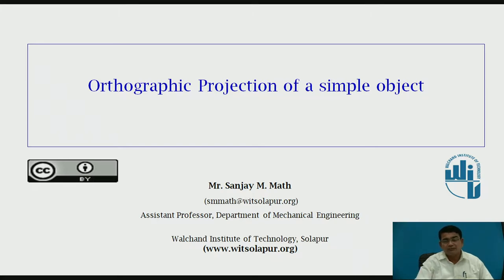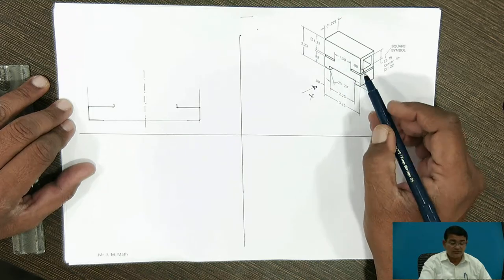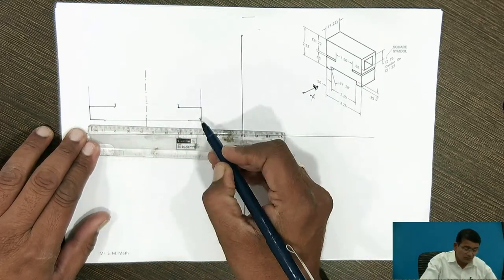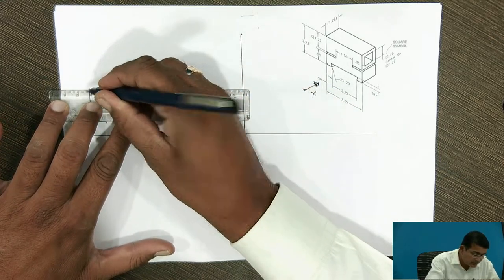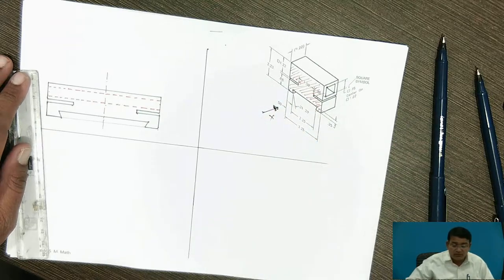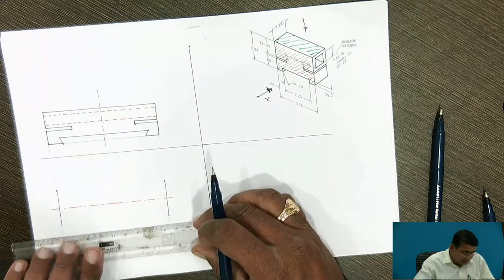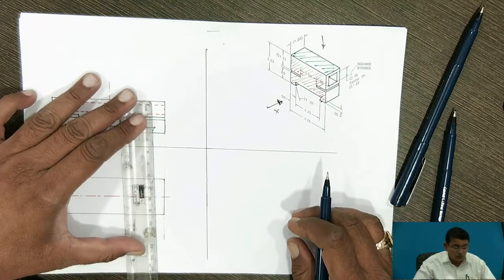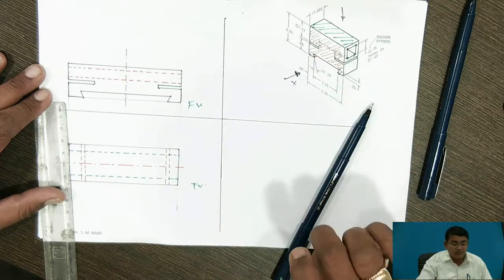Orthographic Projection of a Simple Object-IV